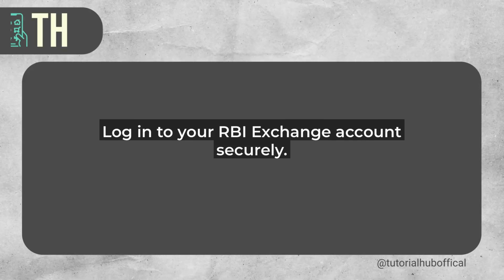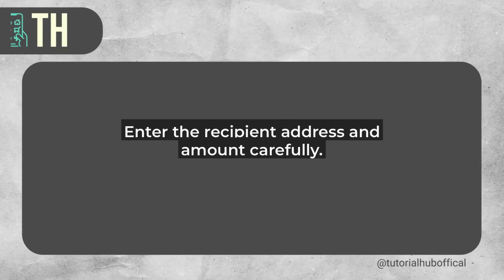How To Transfer Usdt From Rbi Exchange 2025